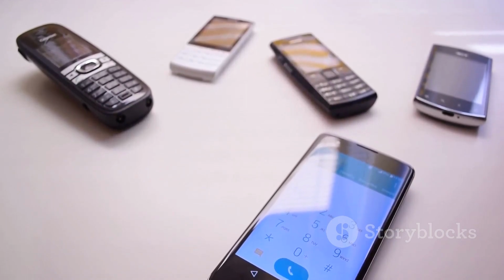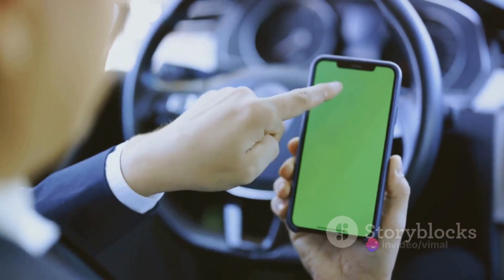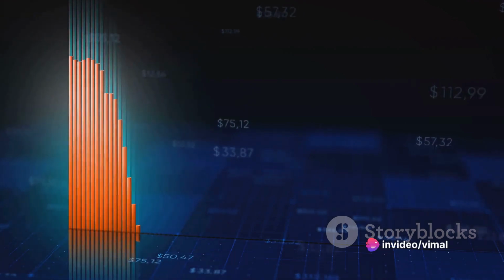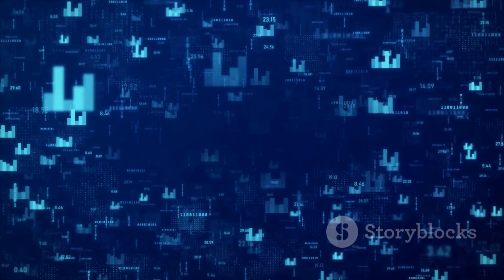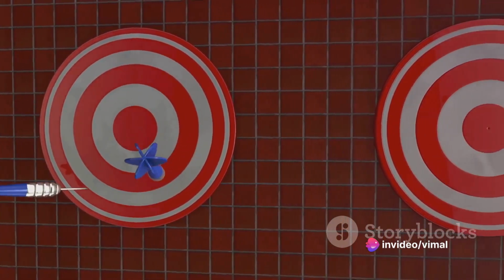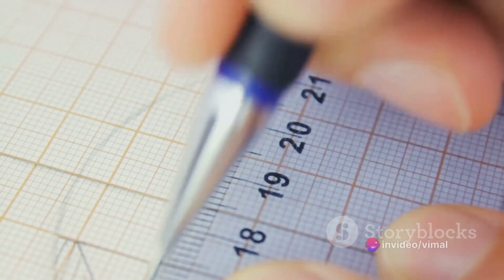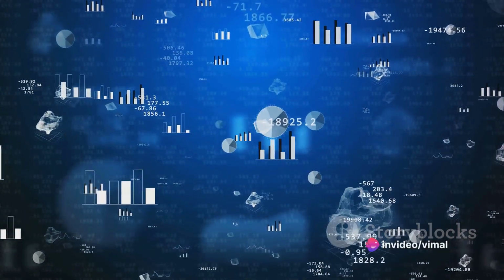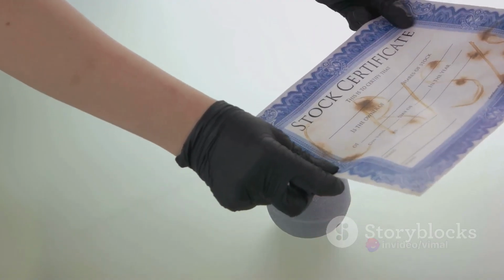Concept of Depreciation - Demystified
In this informative video, we demystify the often confusing concept of depreciation in accounting. Whether you're a beginner or a seasoned professional, our goal is to make this topic easy to understand and apply in your financial endeavors. Join us as we break down the different methods of depreciation and explain how it affects your financial statements. Gain valuable insights and practical knowledge that will empower you to make more informed decisions when it comes to asset valuation.
See Less

OUTLINE:
00:00:00
The Concept of Depreciation

00:02:07
Reasons for Depreciation

00:04:04
Methods of Calculating Depreciation

00:06:10

00:08:08
Tax Implications of Depreciation

00:10:06
End Sting